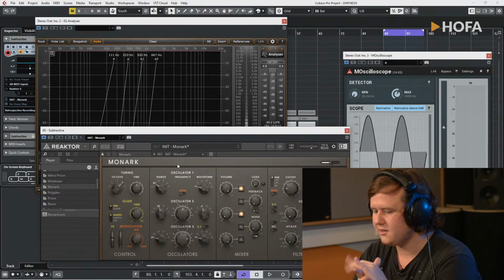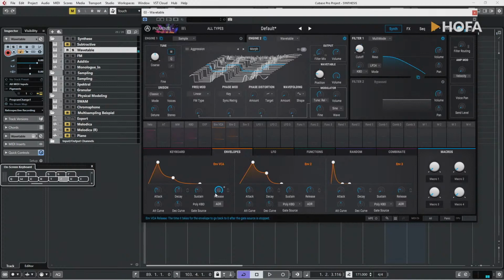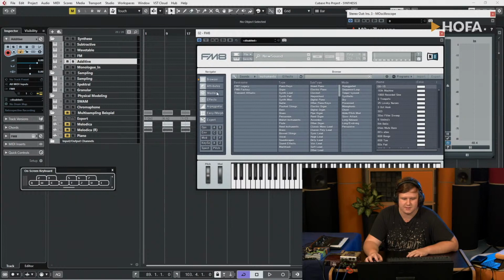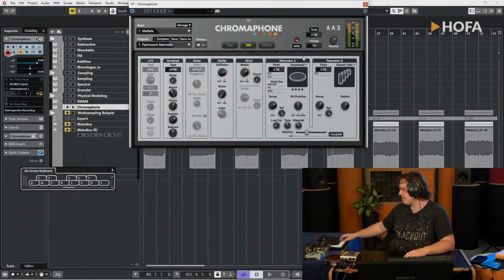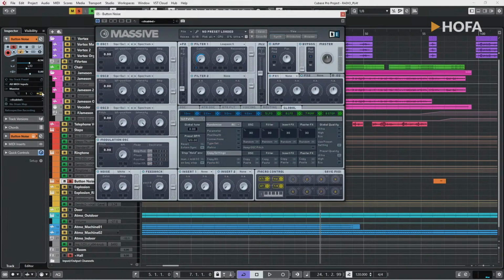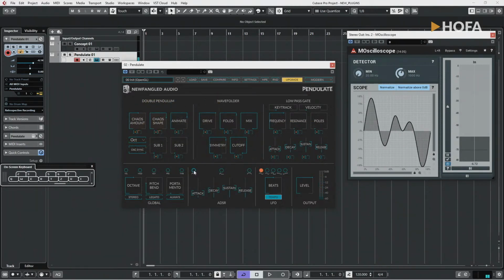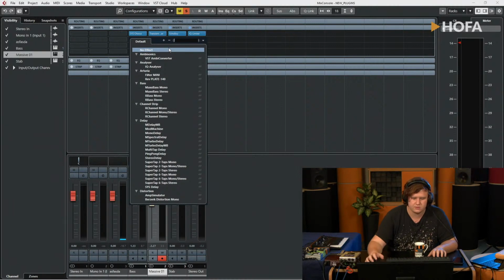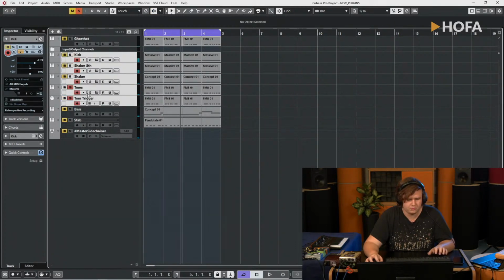Sound Design and Synth Fundamentals | HOFA-College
In this workshop, HOFA Tutor Christian Hostert introduces you to the basics of sound design and shows you various useful tools and tricks.

Christian studied MediaMusic at the ArtEZ Conservatory in Enschede and can look back on many years of experience as a freelance producer and sound designer in various fields.
Most recently, Christian worked as a live mixer for the Hamburg indie label Grand Hotel van Cleef, as a sound designer for the Cologne company Cinematique Instruments and has released a track as 43hz on the Berlin-based label Stil vor Talent.

0:00:00 - Intro
0:01:58 - Subtractive Synthesis
0:22:30 - Wavetable Synthesis
0:26:50 - Envelopes
0:31:02 - Multiple Oscillators
0:39:21 - Pigments vs. Serum vs. Massive X
0:47:23 - FM Synthesis
0:56:41 - Additive Synthesis
1:04:39 - Sampling
1:08:30 - Spectral Sampling
1:13:40 - Granular Sampling
1:19:21 - Physical Modelling
1:26:55 - Break
1:36:16 - Sound Design Techniques
2:10:36 - Testing NFA Pandulate
2:28:43 - Testing Krotos Concept
2:37:00 - Making some music
3:16:16 - Outro